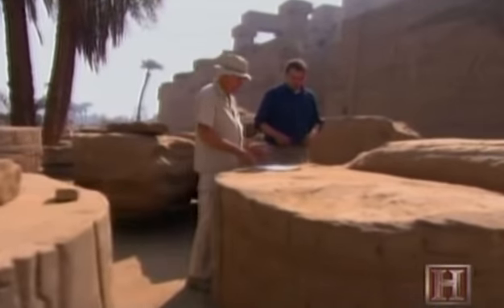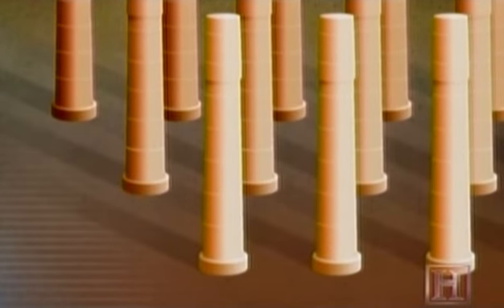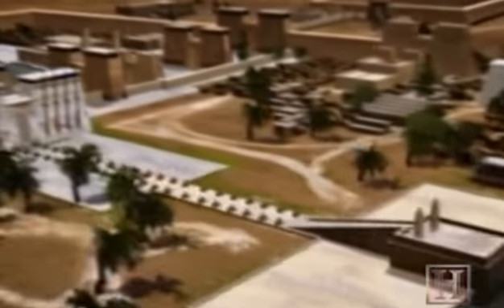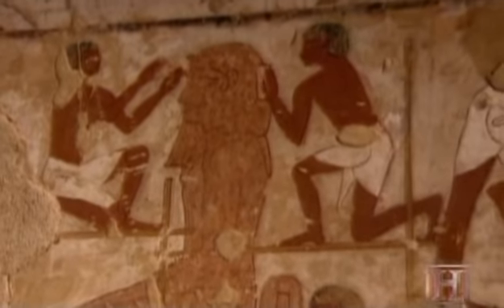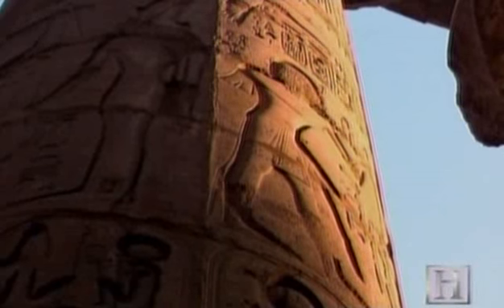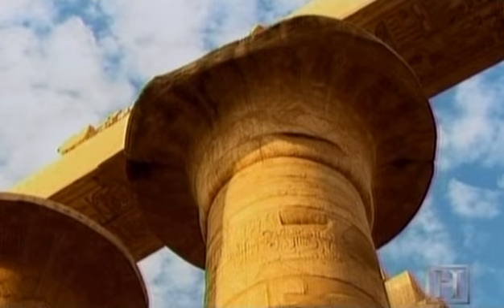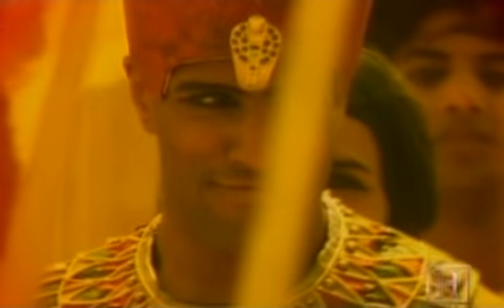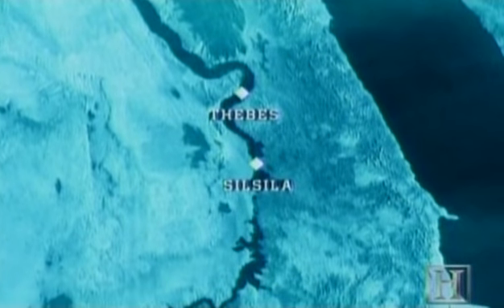Ramses the Great - The Egyptian Empire. 2/5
Ramses II", who reigned for 67 years during the 19th dynasty of the 12th century BC, was known as "Ramses the Great". His glories surpassed all other Pharaohs, and Egypt reached an overwhelming state of prosperity during his reign. Not only is he known as one of Egypt's greatest warriors, but also as a peace-maker and for the monuments he left behind all over Egypt. He was the first king in history to sign a  peace treaty with his enemies, the Hittites, ending long years of wars and hostility. The treaty can still be considered a conclusive model, even when applying today's standards.